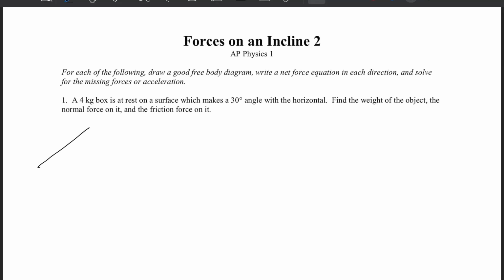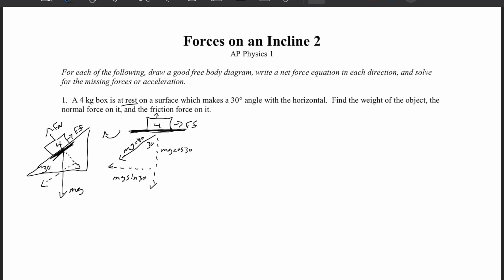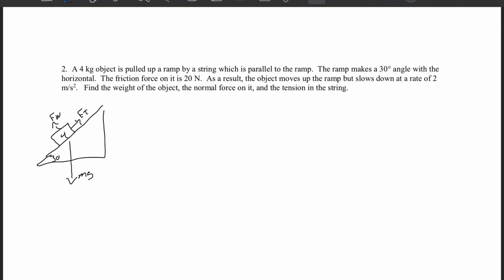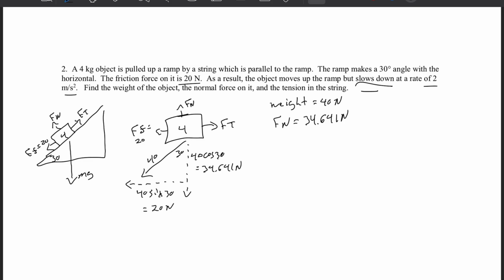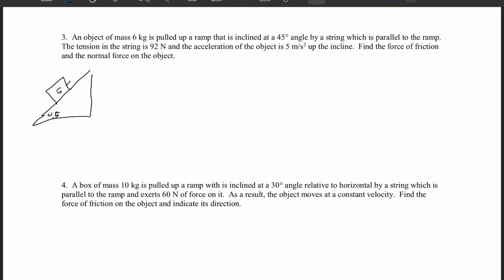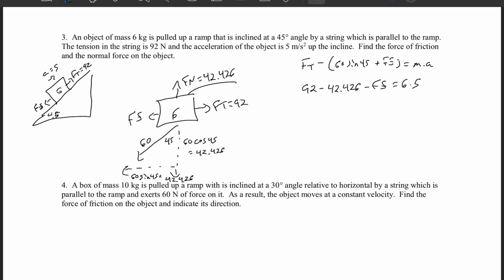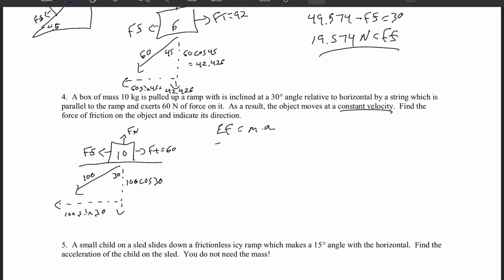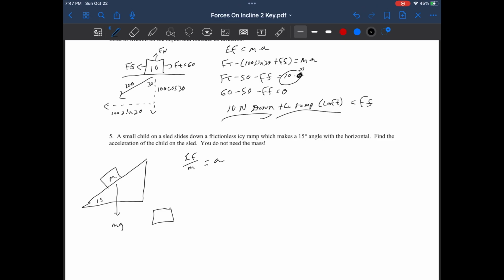WS Forces on an Incline 2